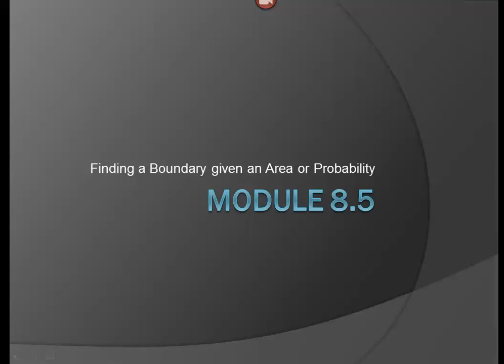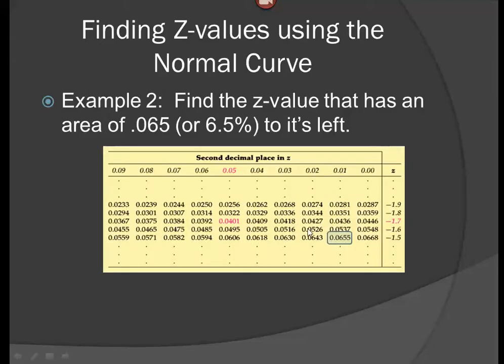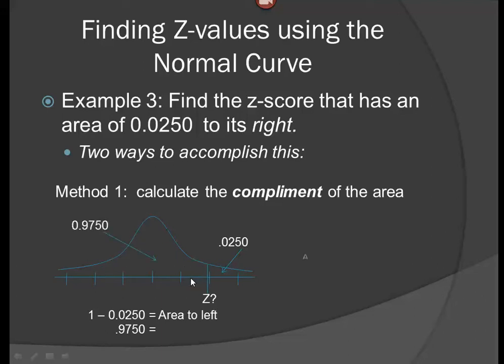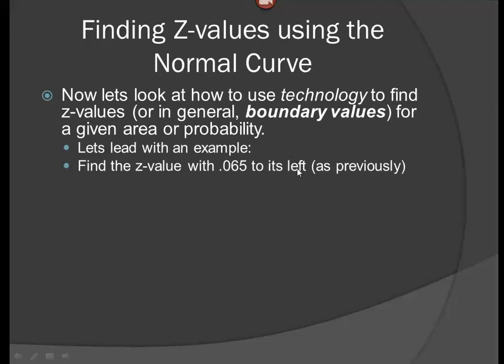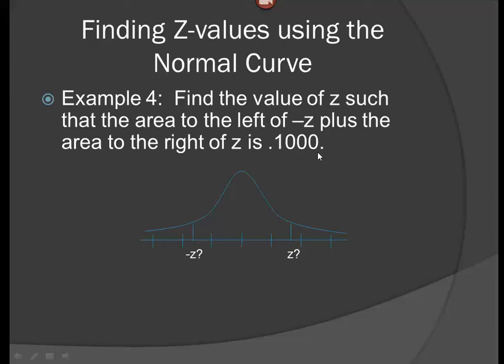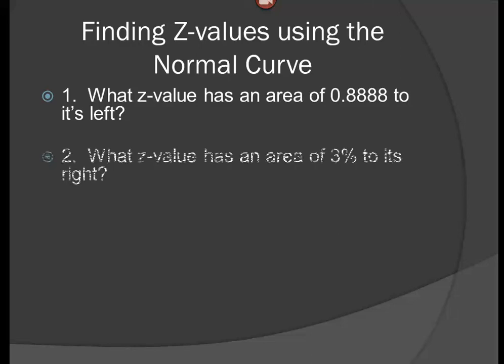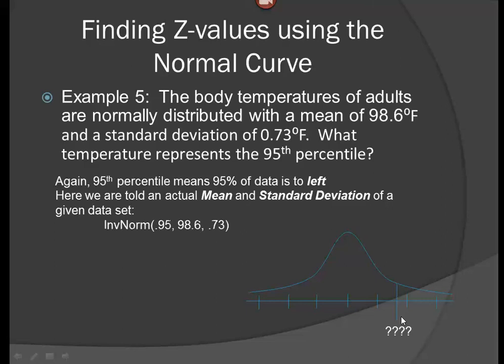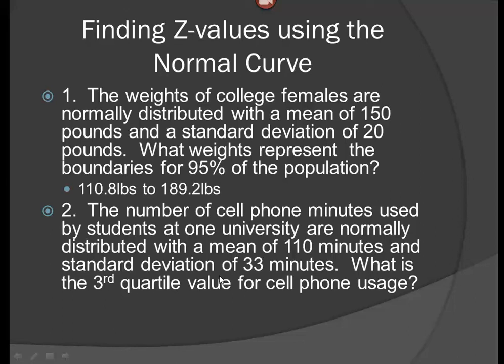Module 8 5 Finding Z Score given Areas or Probabilities